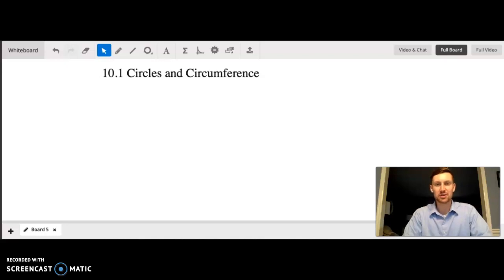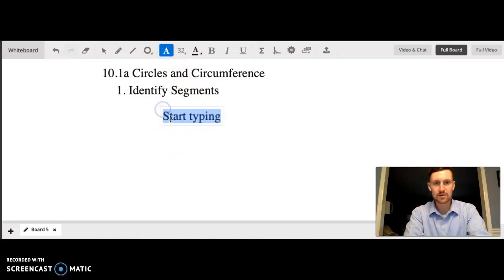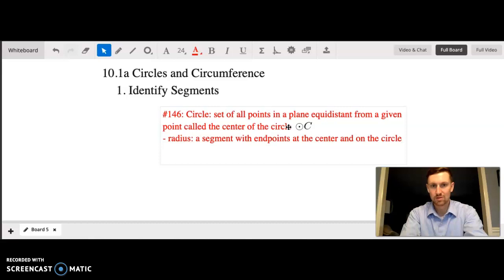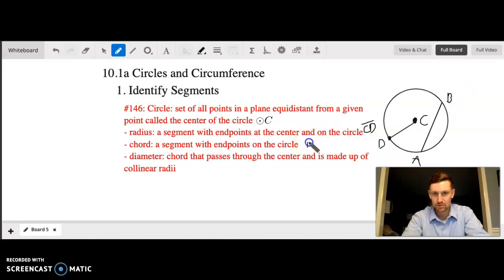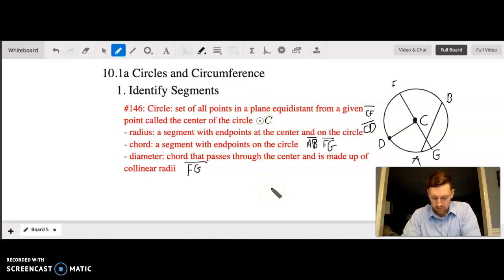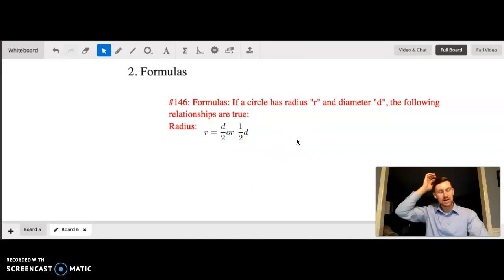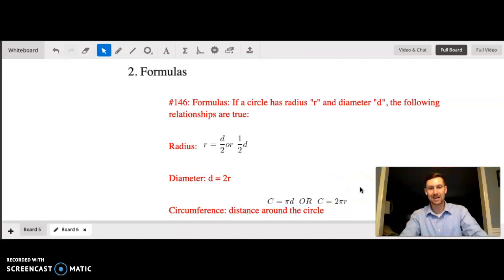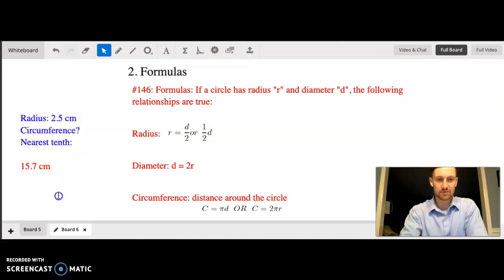Geometry: 10.1a Circles & Circumference